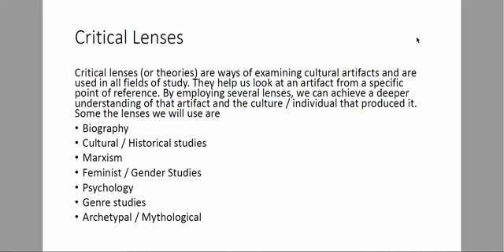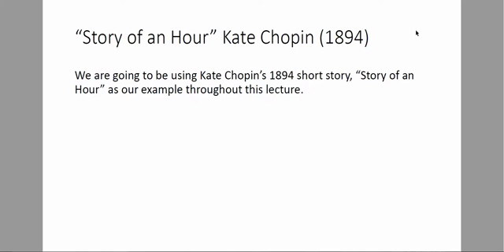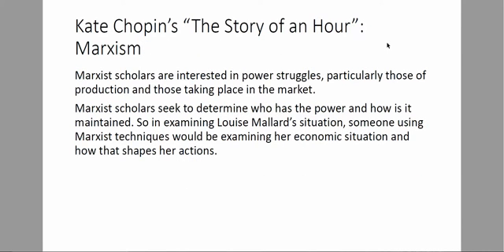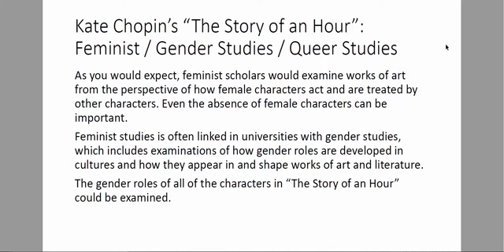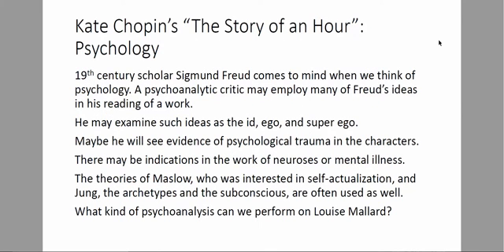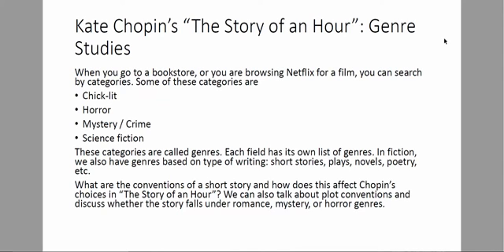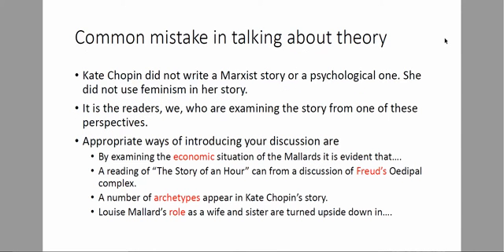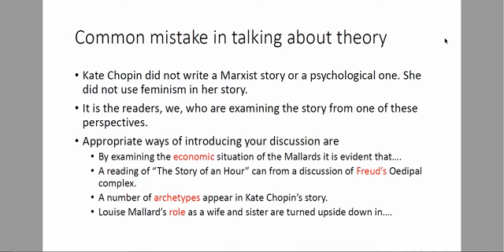critical theories fa16